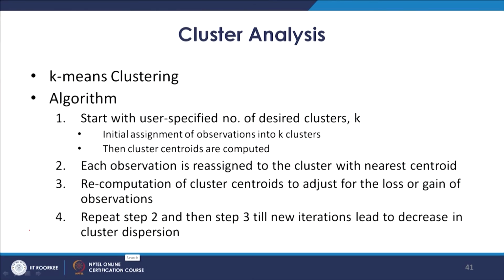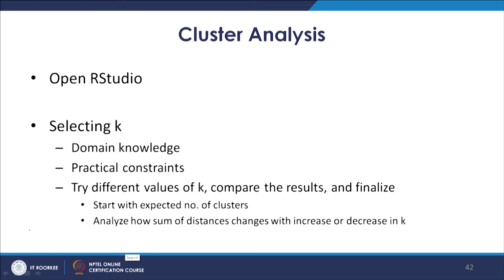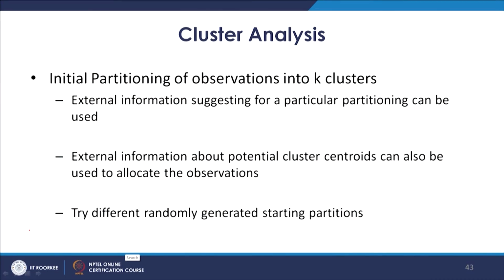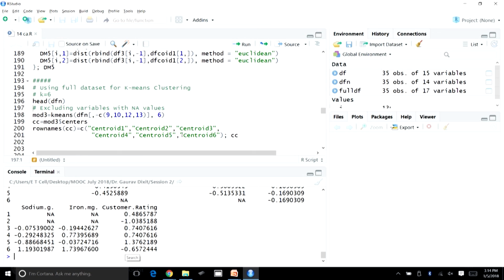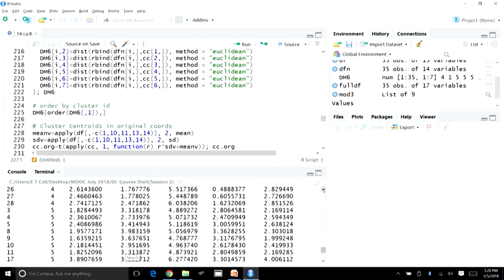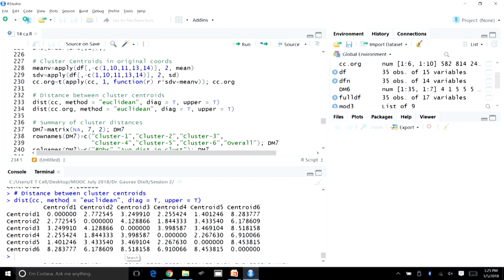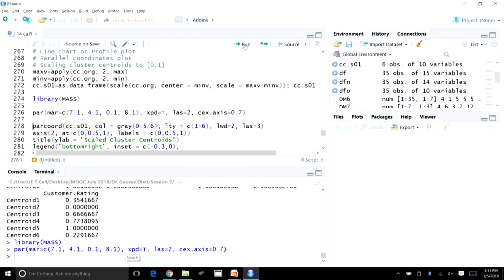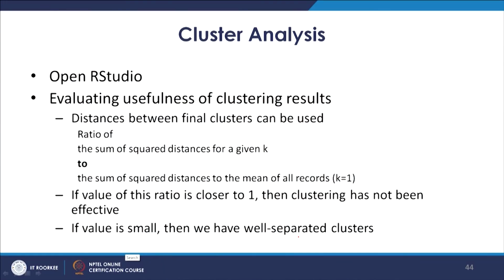Cluster Analysis- Part VII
This lecture discusses the method to select the best ‘k’ for k-means clustering. Further, metrics to evaluate the usefulness of clustering results have also been explained.